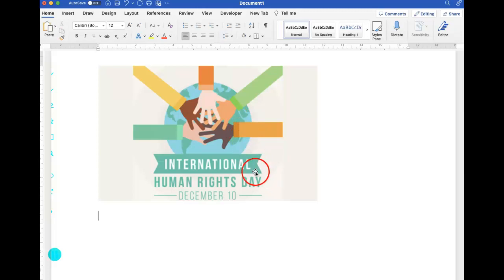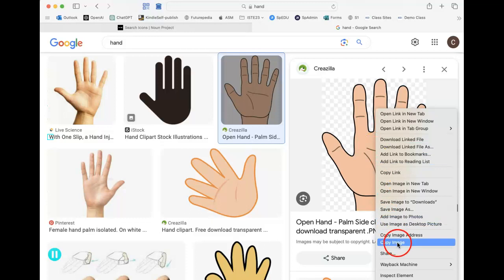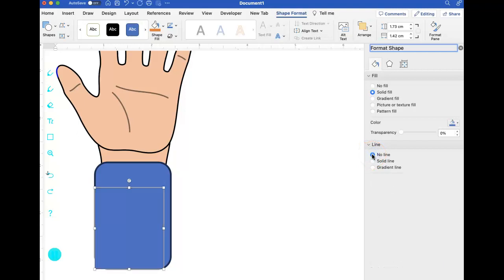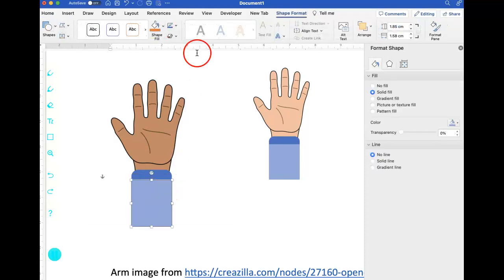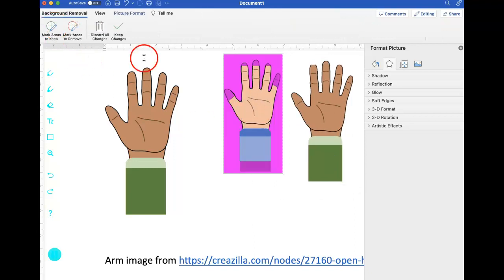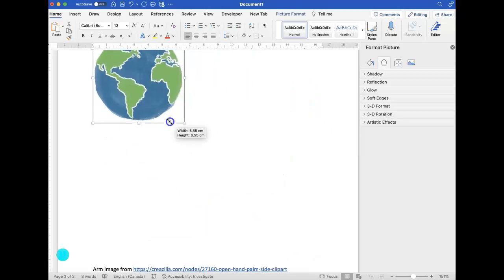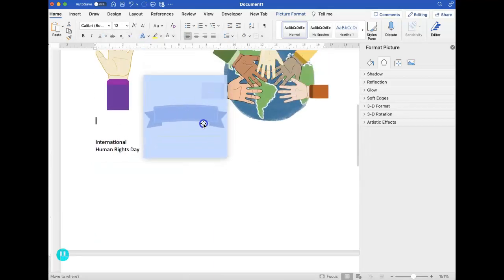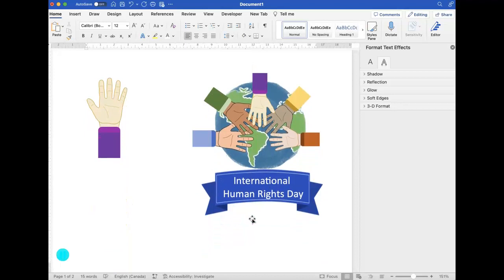Graphic Design in MSWord